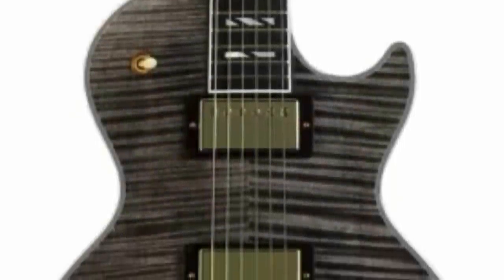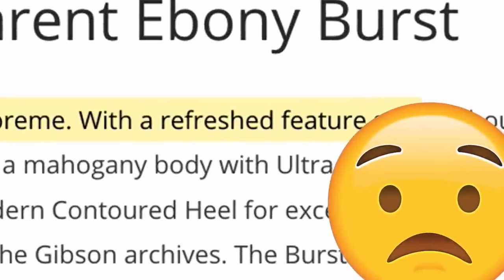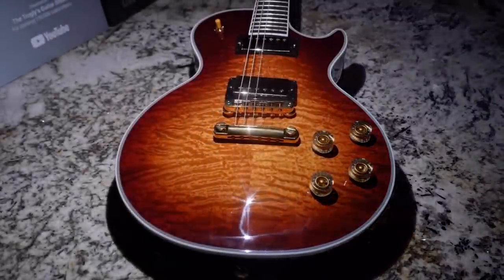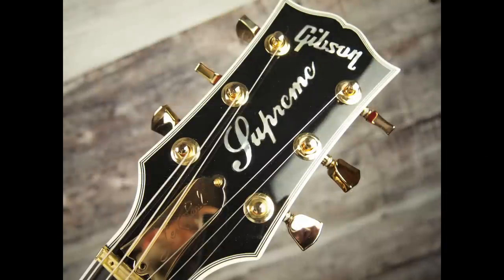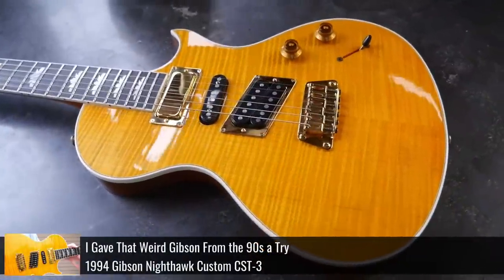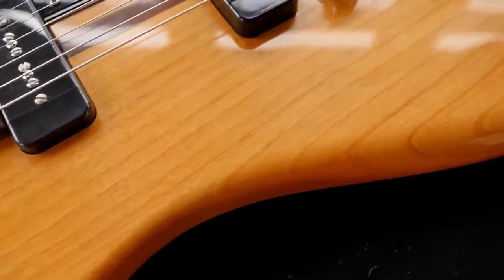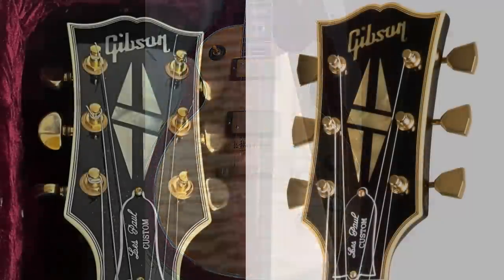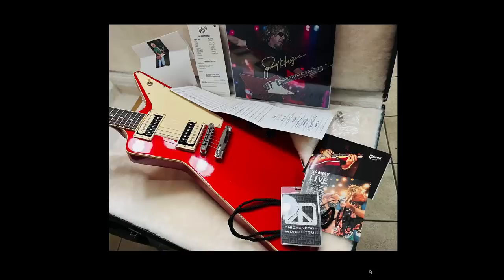I Can't Believe IT Is Coming Back! | New 2023 Gibson Supreme Model Leaked?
It looks like Gibson is bringing the Les Paul Supreme back in a new form later on in 2023!

🐕 Episode Guide:
0:00 - Intro - Check Links in the Description
0:11 - About the Les Paul Supreme
1:27 - The New 2023 Les Paul Supreme
2:43 - Ultra Modern Weight Relief & Other Specs
4:19 - More Worrying Specs
7:13 - Will Any Other Models Come Back?
8:21 - Market Stagnation
9:35 - Scam Gibson Zakk Wylde Les Paul Custom
10:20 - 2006 Gibson 1968 Les Paul Custom Reissue
11:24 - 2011 Gibson Sammy Hagar Explorer
12:51 - What to Watch Next!

🎞️ Videos Mentioned:
0:46 2013 Gibson Les Paul Supreme Trans Black

0:51 2019 Gibson 125th Anniversary Les Paul Supreme

3:21 1977 Gibson TRUE 25th Anniversary Les Paul Silver

3:48 2019 Gibson Les Paul Modern Faded Pelham Blue

4:09 1998 Gibson Les Paul Catalina Ebony

4:42 2017 Gibson Les Paul Axcess Modern Custom Rhino Gray

5:02 2022 Gibson Archives Collection Theodore Natural

7:14 1994 Gibson Nighthawk Custom CST-3

7:29 2019 Gibson Original Collection Firebird V Tobacco Burst

7:41 1998 Gibson Les Paul Doublecut Standard Trans Amber

7:56 Gibson Les Paul 60s AAA Flame Top Lemonburst

9:39 Fake Listings on Reverb Warning

10:05 2006 Gibson Zakk Wylde Signature Les Paul Custom

11:33 2010 Gibson Sammy Hagar Signature Les Paul Standard Red Rocker